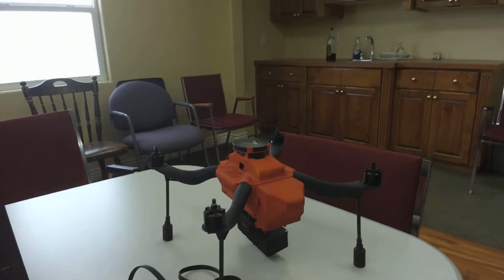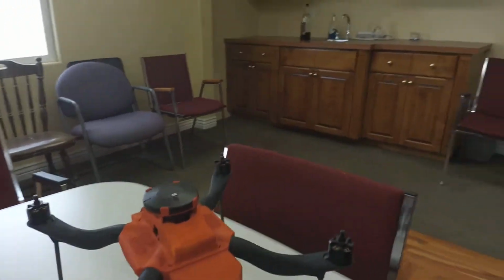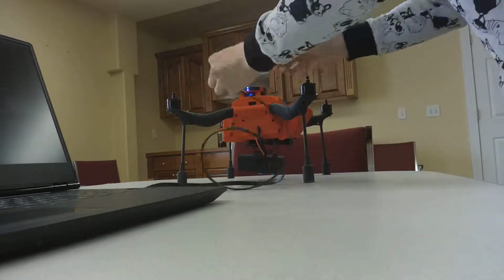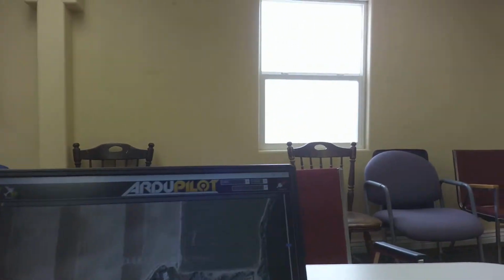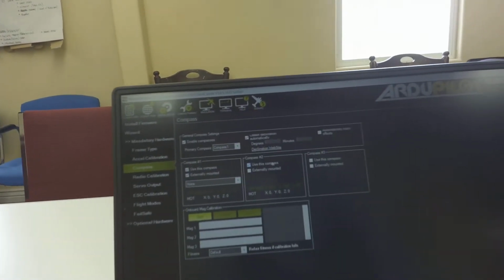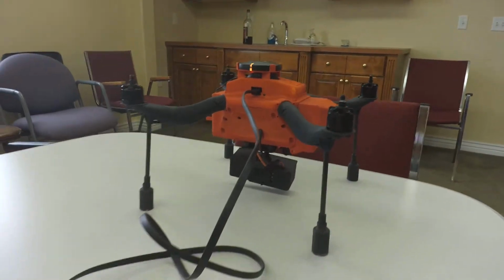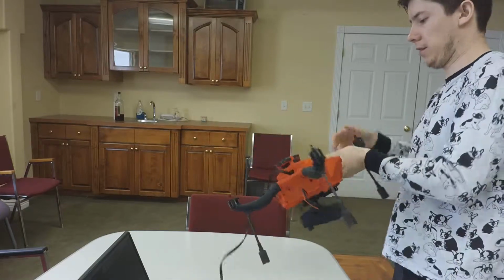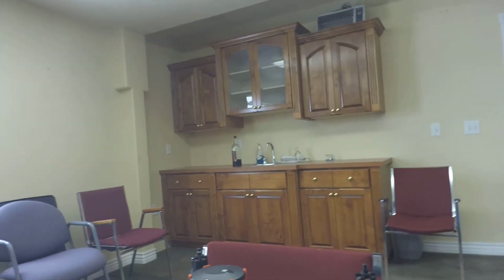Quick compass calibration for drones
In this video we show how to quickly calibrate the compass if you ever need to do that.